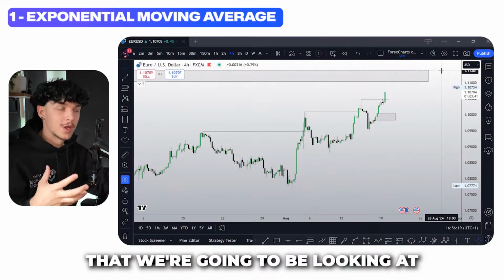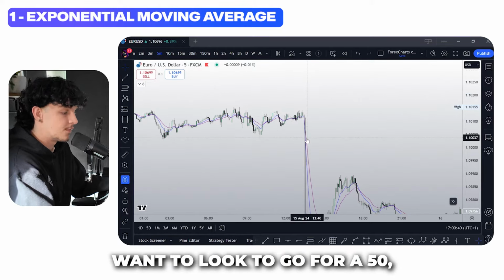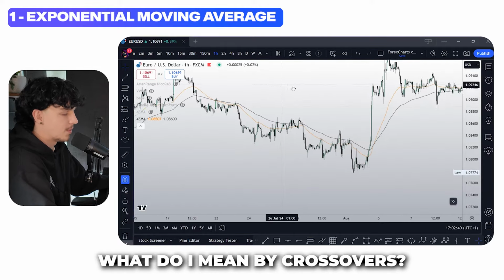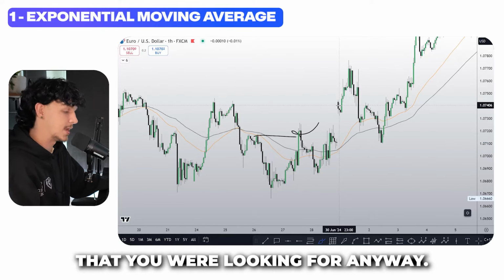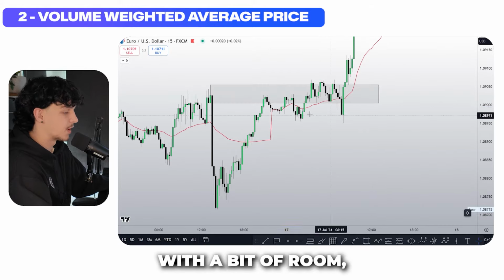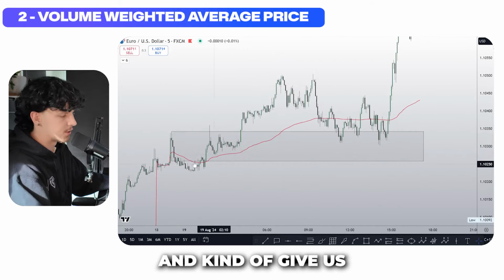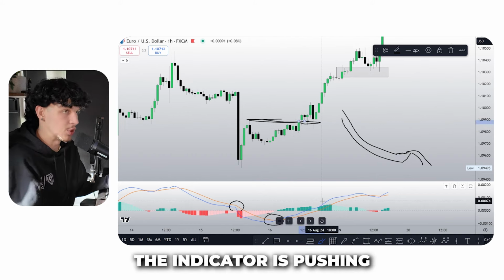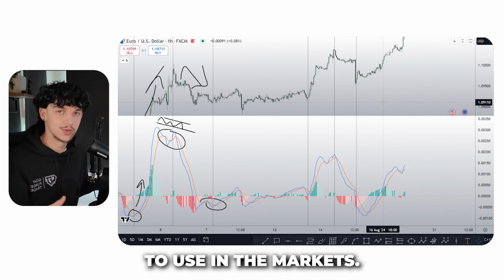The secret to consistent wins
Indicatores are very powerfull

Here's my top 3 indicatores to use in trading:
- Volume weighted average price
- Momentum indicator

Don't miss the chance to get funded now and enjoy our 50%off on your first challenge with GFT using the code FIRSTGFT